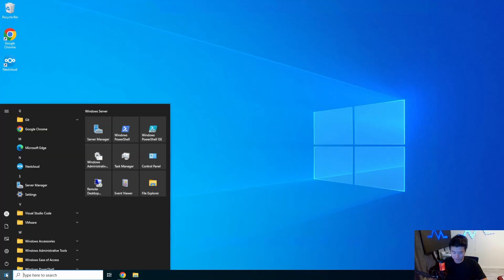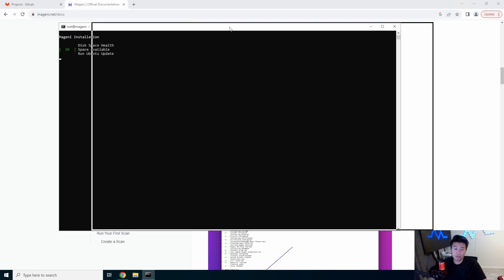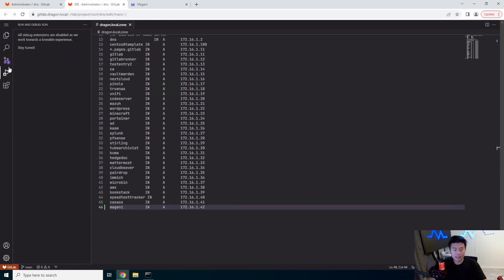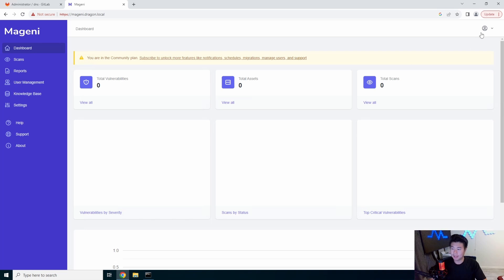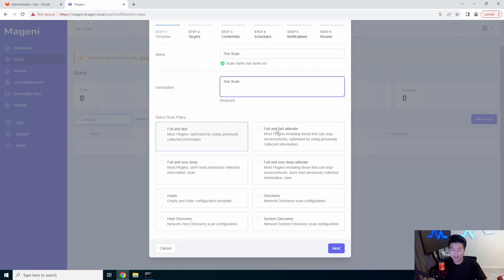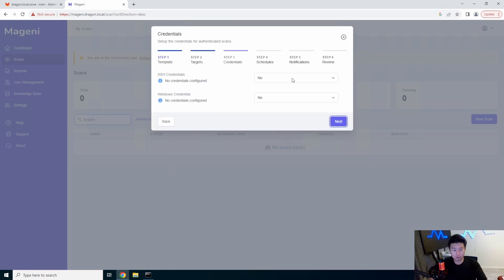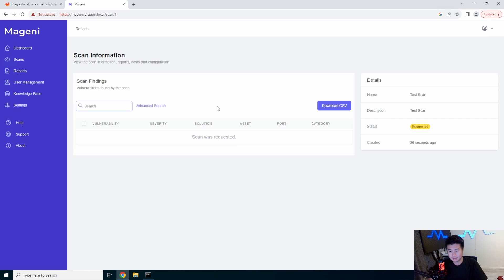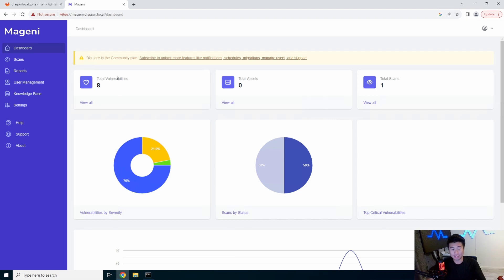Homelab Series - Creating a Mageni Server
Welcome to my Homelab Series! Here we will go through how to create a Mageni Server!